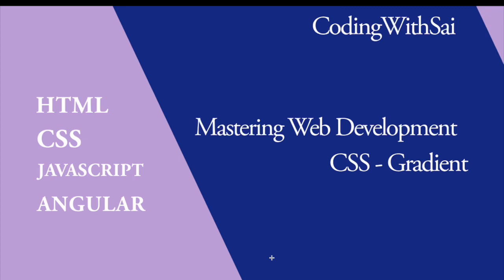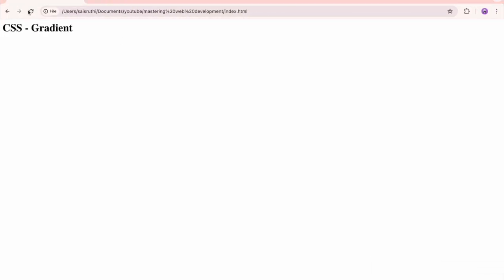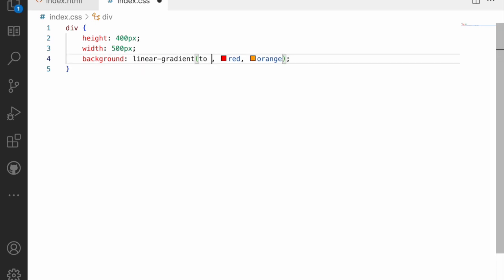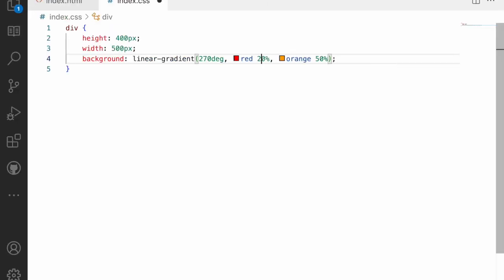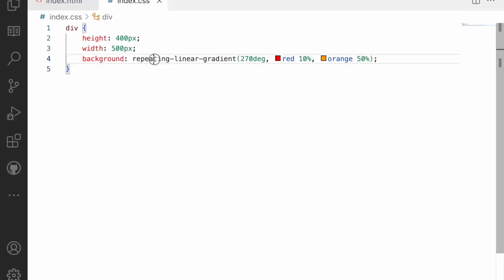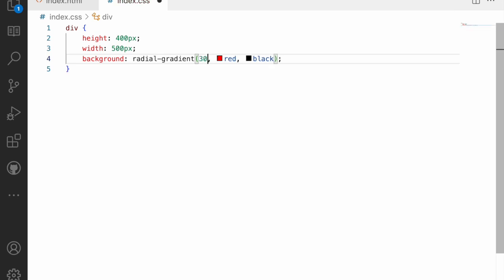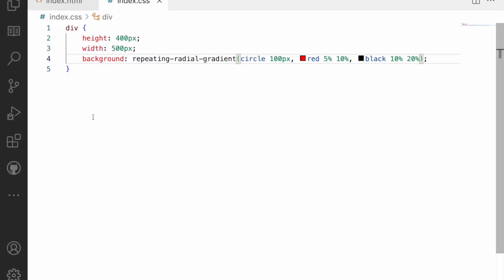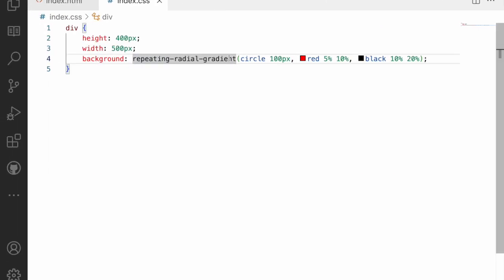Gradient in CSS | Mastering of Web development | Part - 36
Summary
Learn about CSS gradients including linear, repeating linear, radial, and repeating radial gradients. Understand how to apply different colours, directions, percentages, and shapes to create gradients in web development.

Highlights
- 💻 Explained different types of gradient properties in CSS
- 🎨 Demonstrated applying linear gradient with various colours, directions, and percentages
- 🔄 Showed how to use repeating linear gradient for vertical and horizontal stacks
- 🔵 Illustrated applying radial gradient with different shapes and sizes
- 🌈 Discussed using repeating radial gradient for circle or ellipse shapes and stacking in applications

Playlist links